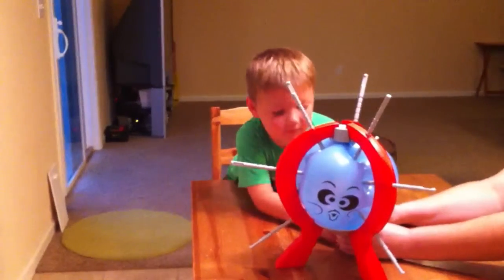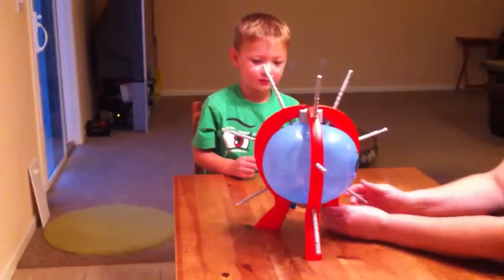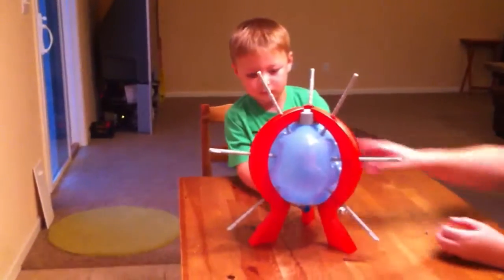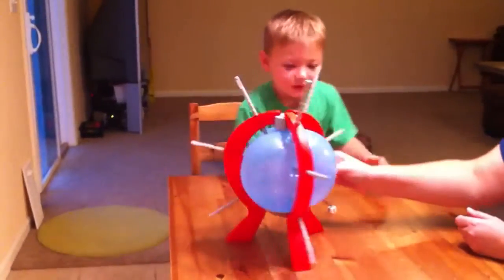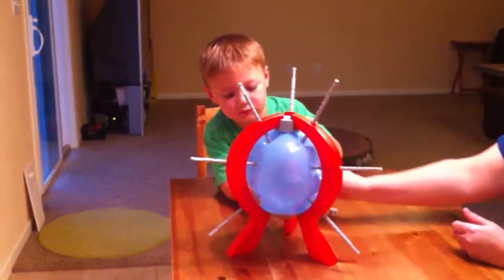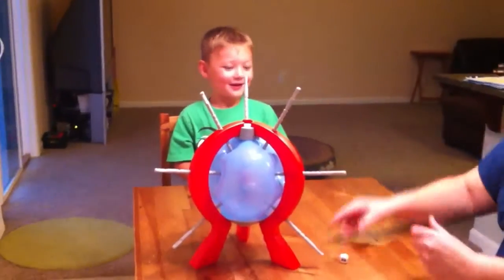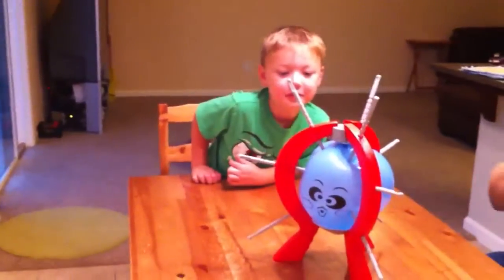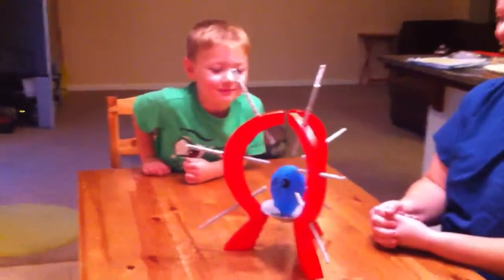Boom Boom Balloon